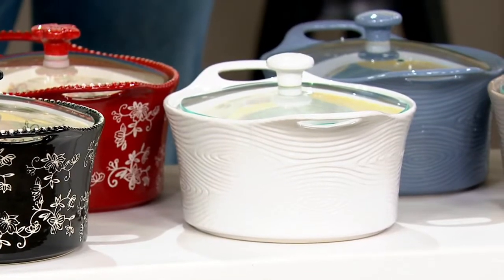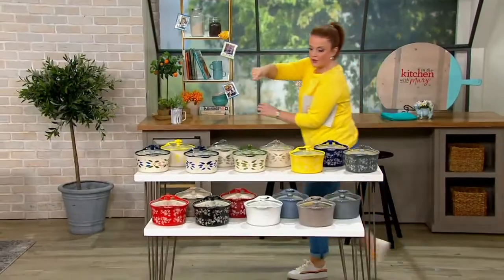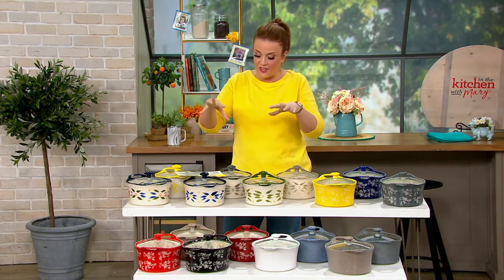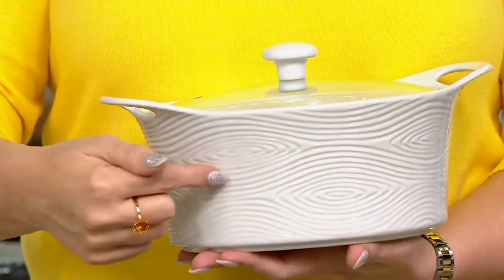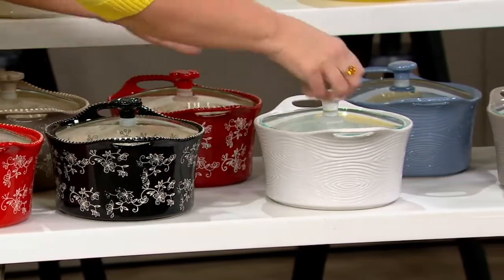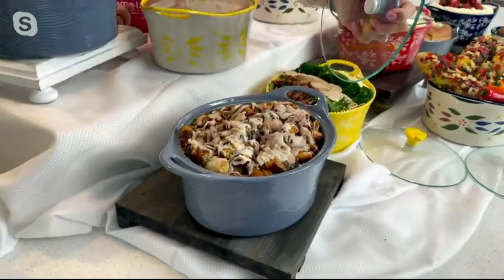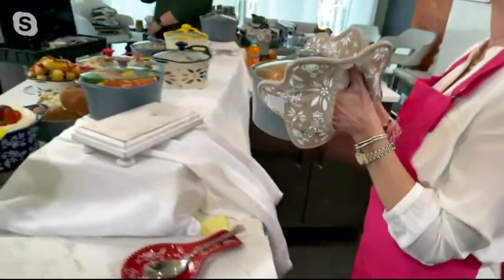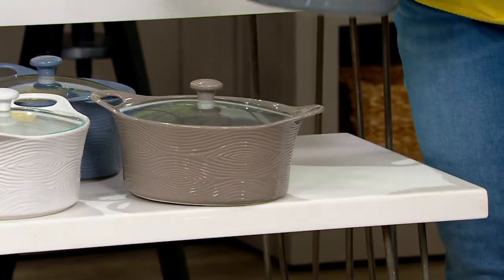Bonus Buy-Temp-tations 2 qt Baker with Glass Lid on QVC with Lisa & Mary